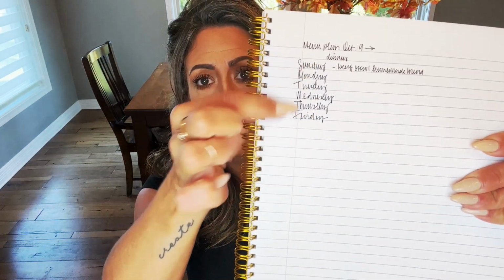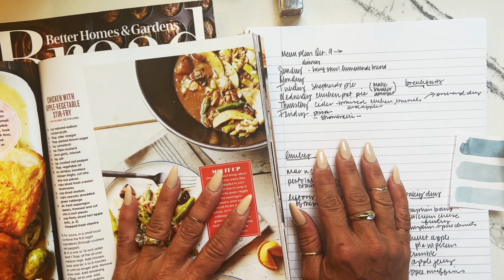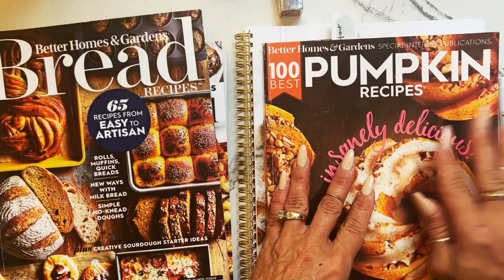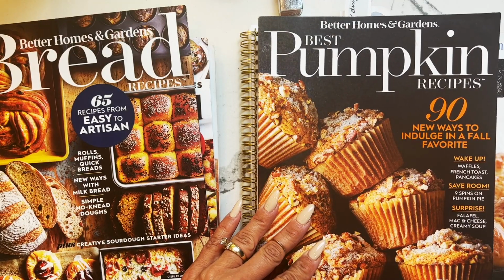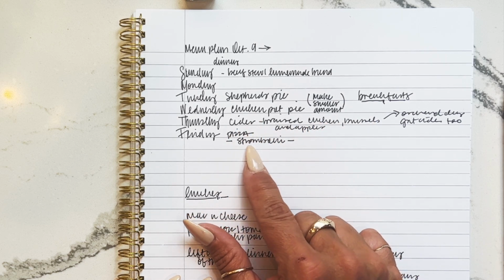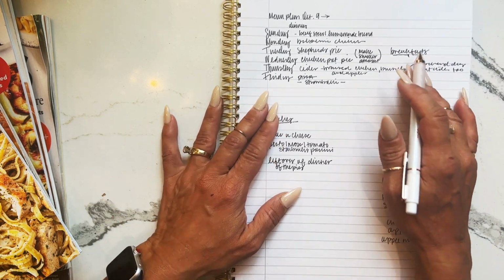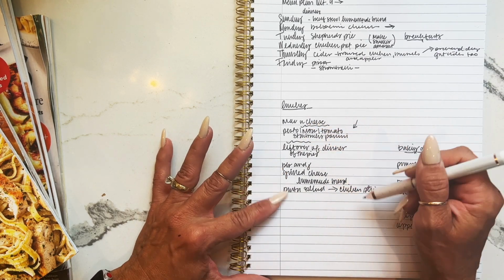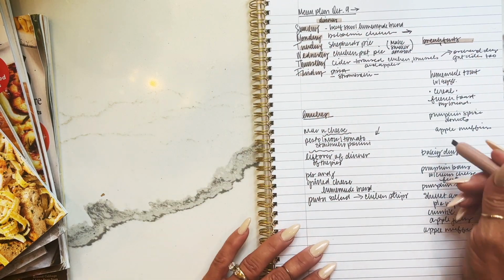Menu Plan with Me!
This was fun to make because I took you along with me while I menu plan for the upcoming week!

I always brain dump all my ideas of what I want to make for breakfast, lunch and dinner as well as what I want to bake for the week--It's part of my Sunday Checklist.

You can also find my sister, Anna, and I bake this recipe up, here!

I've been obsessed with Writech pens and highlighters.

♡Hi! I'm Jenny, Artist, Life Coach, Homeschooling Mom of 8 and Founder of Planner Perfect, Planner and Journal Co.

Journaling Group is here where I journal Live!

We currently offer 3 styles of our Travelers Notebooks to keep you organized and stylish: The Out and About, The Everyday Organized, and the Everyday Wallet. You can find them here♡